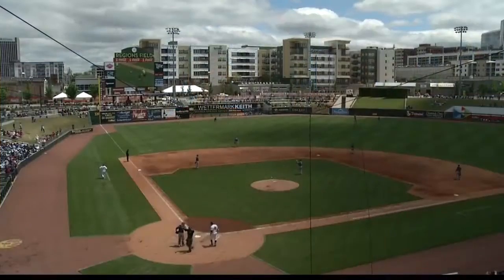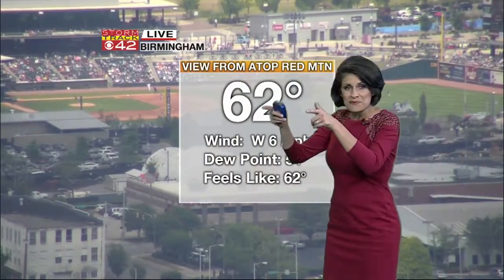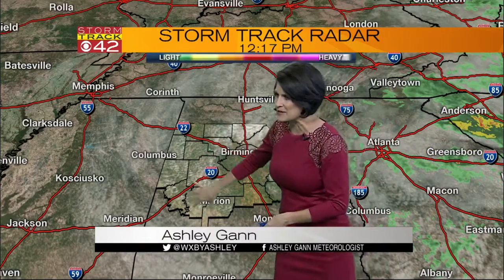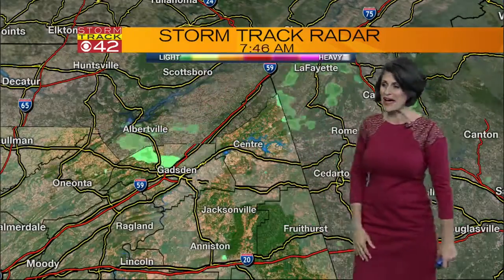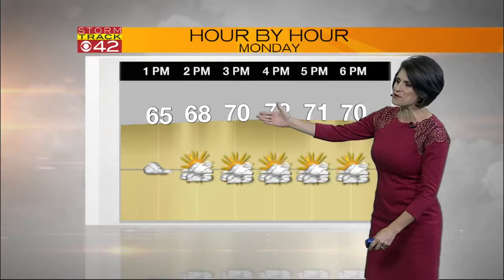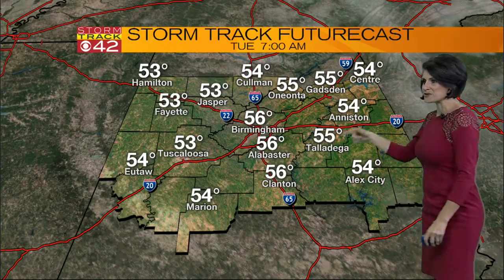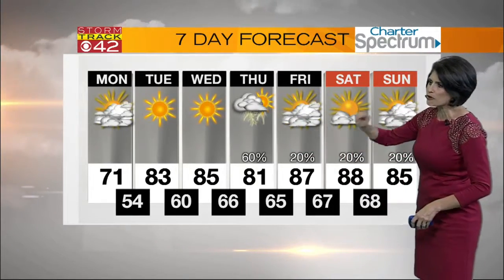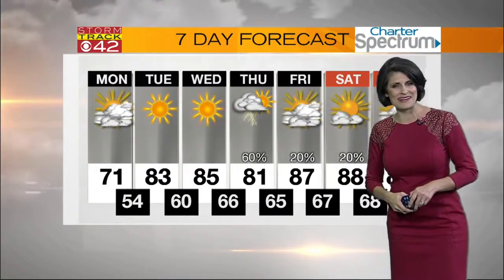4/24/17 Noon forecast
CBS42 News at Noon